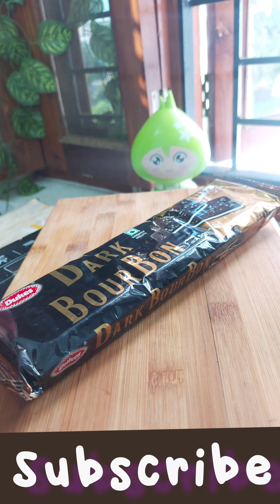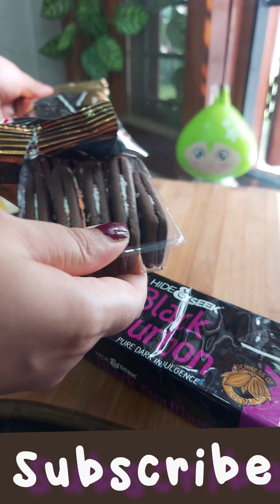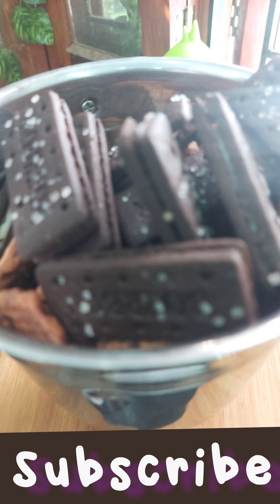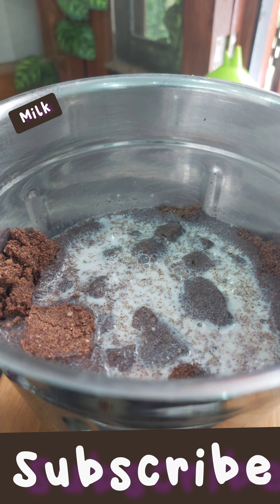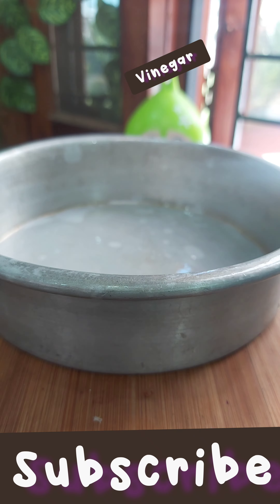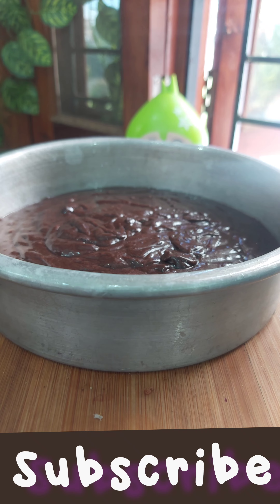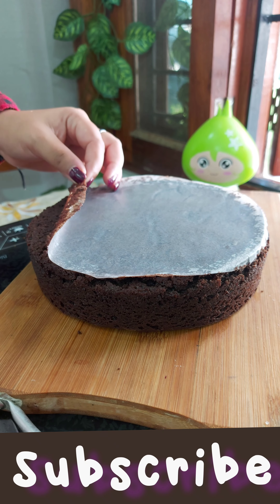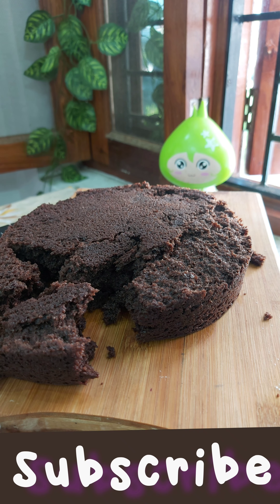ek aysa cake jo muh me rakhte he ghul jaye dark chocolate biscuit cake